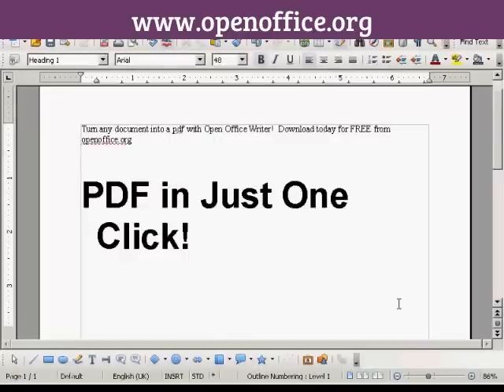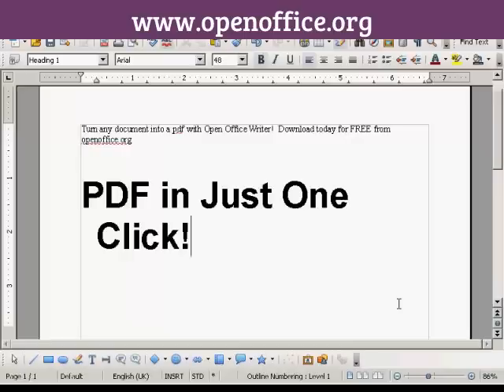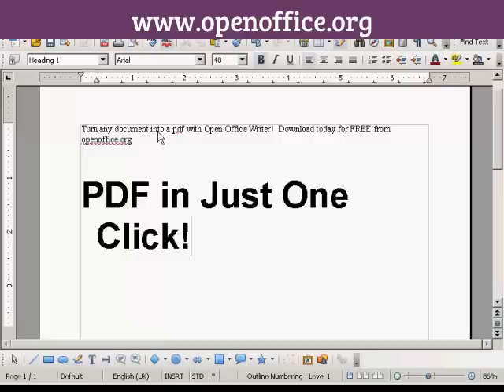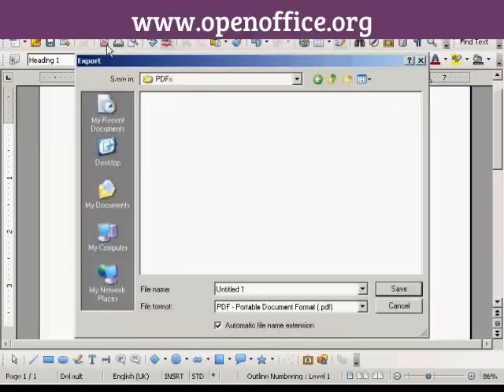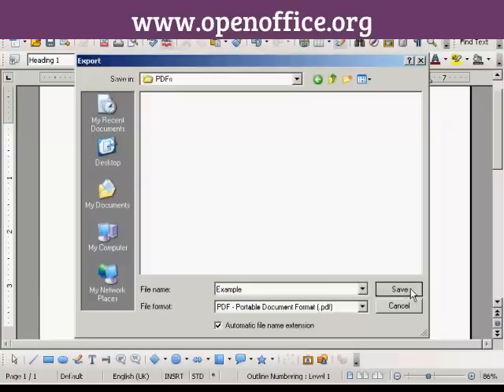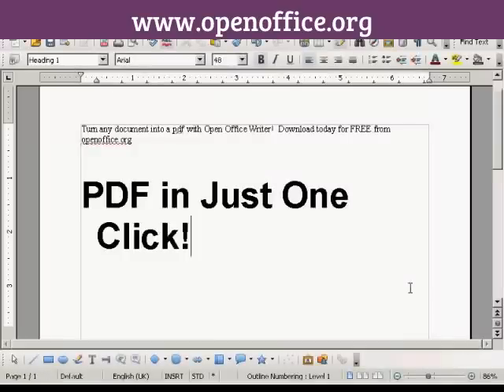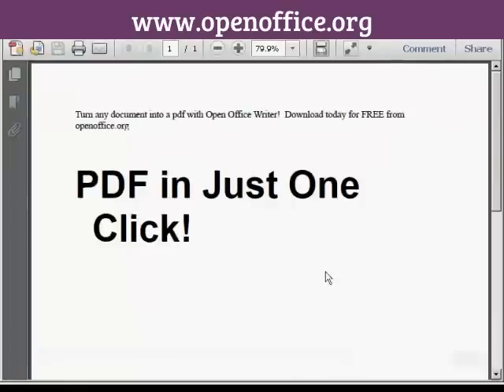Creating a PDF File